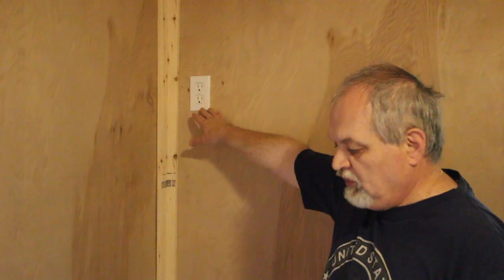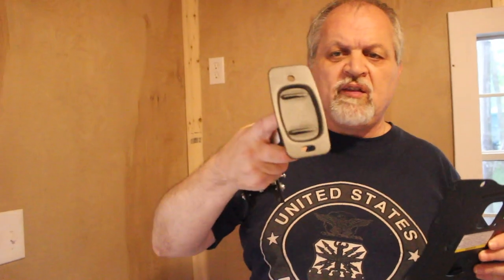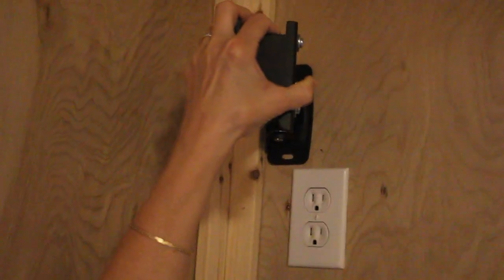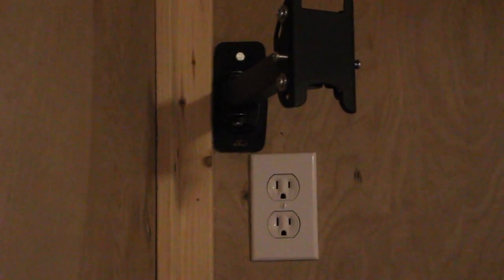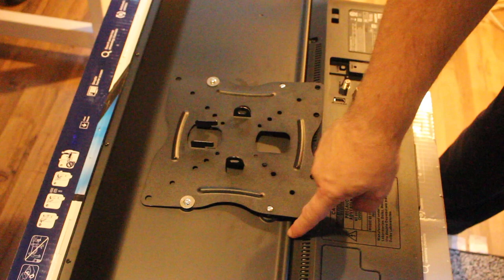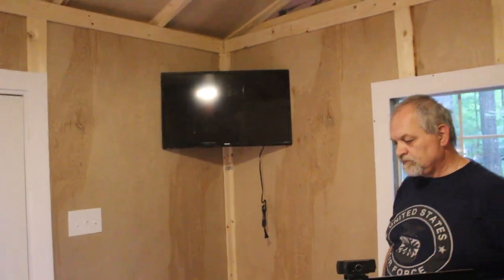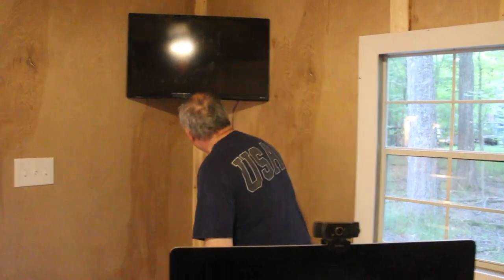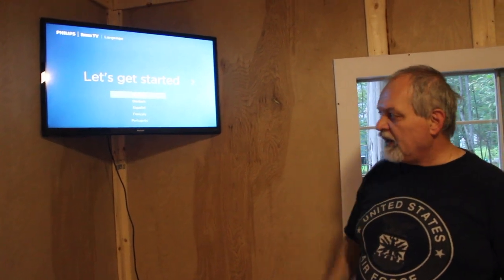How To Save $$$ DIY TV Wall VESA Mount Install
In this episode, we show you how to install a VESA wall-mounted television